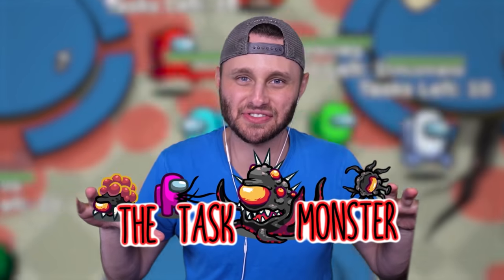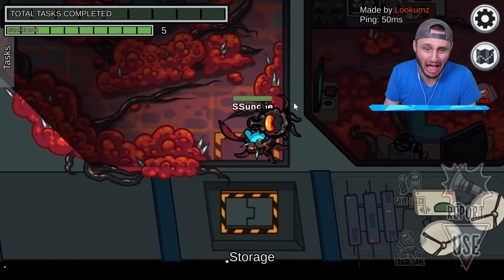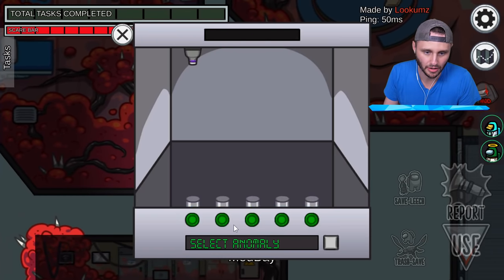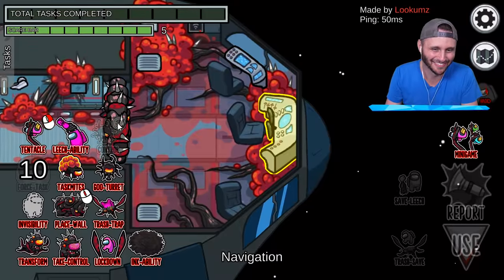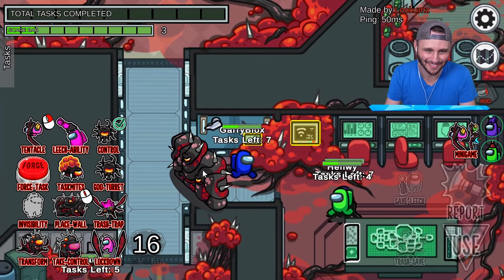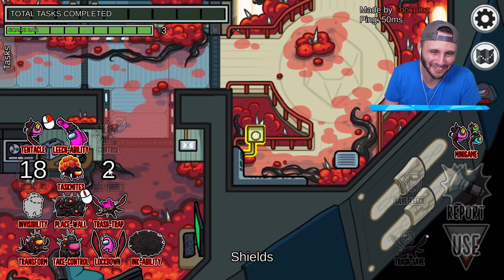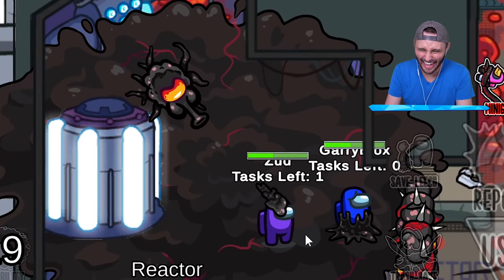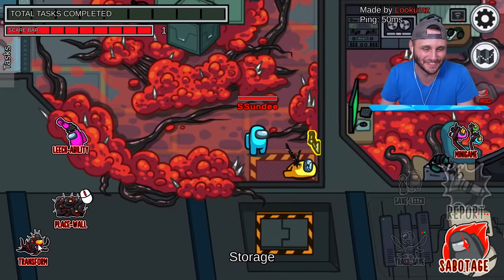TASK MONSTER imposter in Among Us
We add a TASK MONSTER Impostor in Among us

🤖 My Friends! 🤖

Mod Maker: @Lookumz